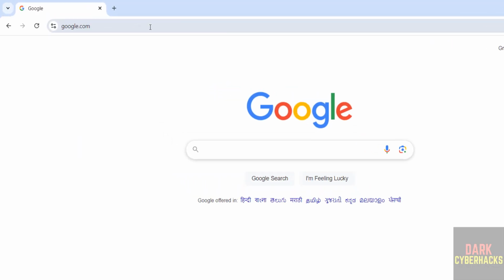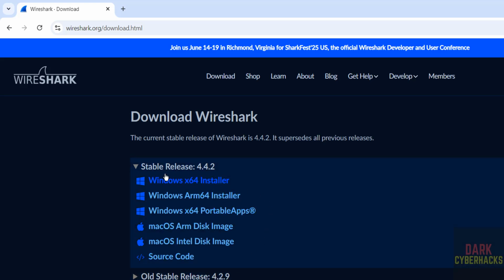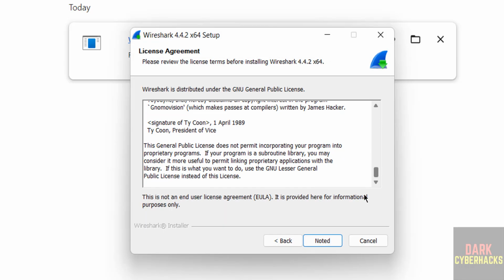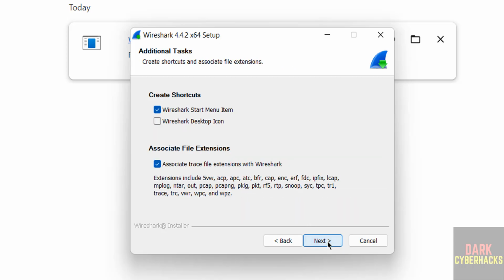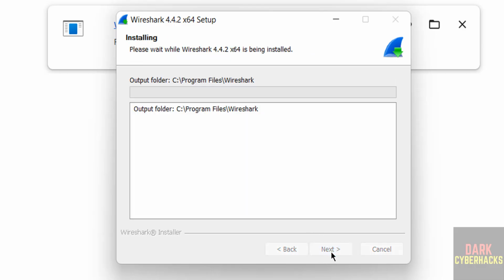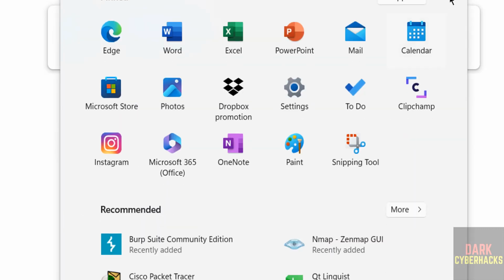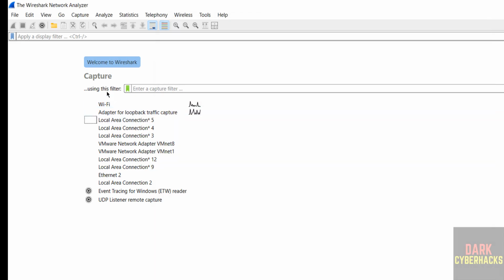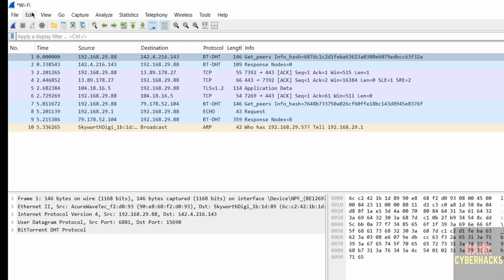Install Wireshark 4.4.2 on Windows 11 in 3 Minutes! | Step-by-Step Guide | 2025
In this step-by-step tutorial, learn how to install Wireshark 4.4.2 on Windows 11. Wireshark is a powerful network protocol analyzer used by IT professionals, network administrators, and cybersecurity experts for troubleshooting and monitoring network traffic.

In this video, you will discover:
How to download the official Wireshark installer for Windows 11.
The step-by-step installation process of Wireshark 4.4.2.
How to configure Wireshark for capturing and analyzing network traffic.
Tips for getting started with Wireshark on Windows 11.
By the end of this guide, you'll have Wireshark installed and ready to use for network analysis and troubleshooting.